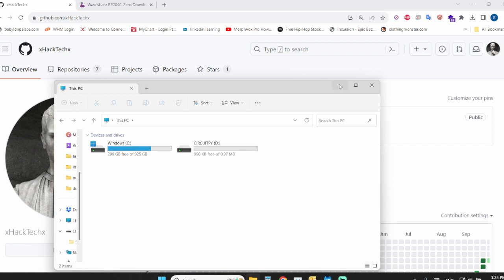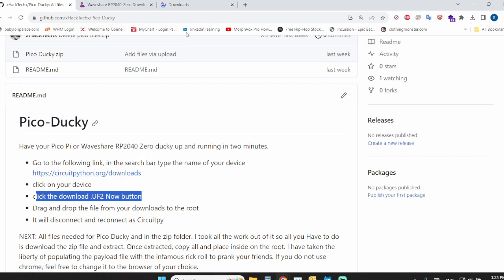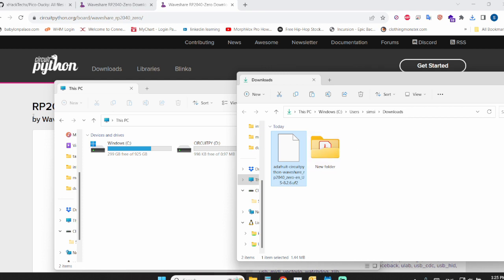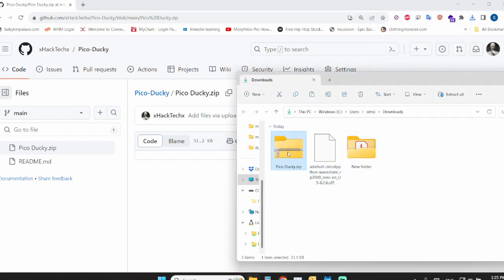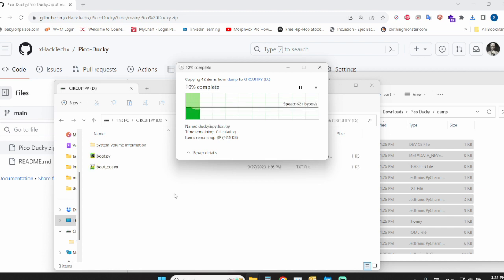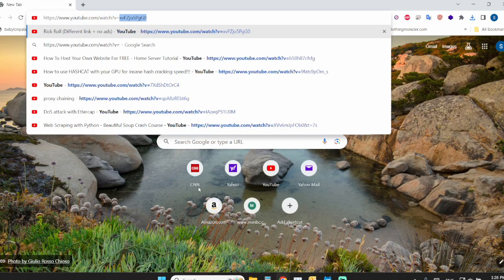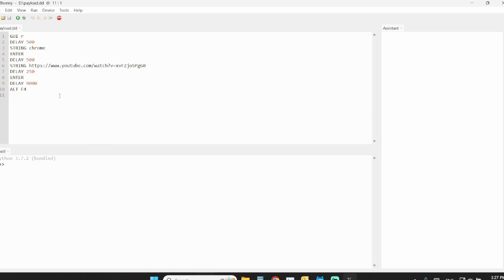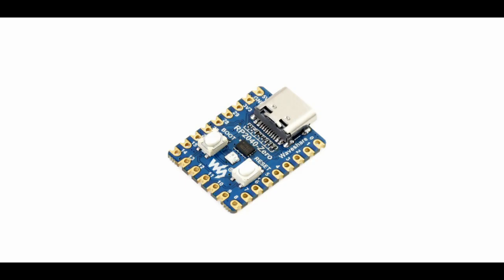Hack Like A Pro | Rubber Ducky Under $10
In this video I will show you how to make your own rubber ducky for under $10. We will be using the Waveshare RP2040 ZERO which has the same microcontroller and functionality of a Raspberry Pi Pico, but its a much smaller board making it a great option.

It will come preinstalled with a Rick Roll to have fun and prank your friends, but you can use many of the payloads found online on the HAK5 site and other repositories on GitHub.

Below are the links to buy the board and USB C adapter so you won't have to mess with long cables that give you away when you prank a friend.

USB C to USB Adapter:

Have Fun!!!

هاك مثل المحترفين